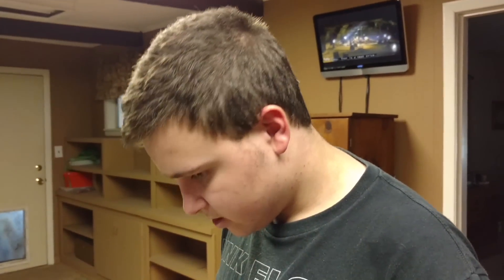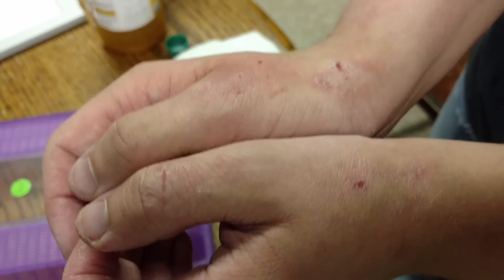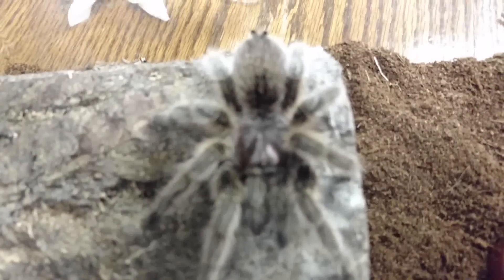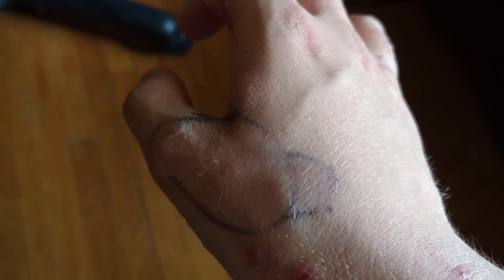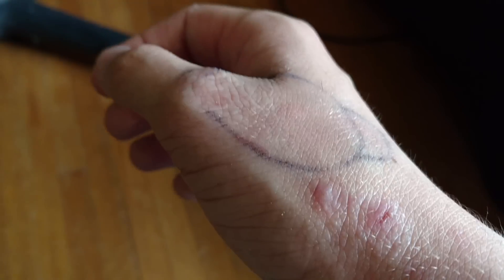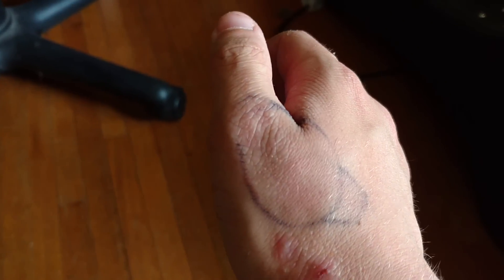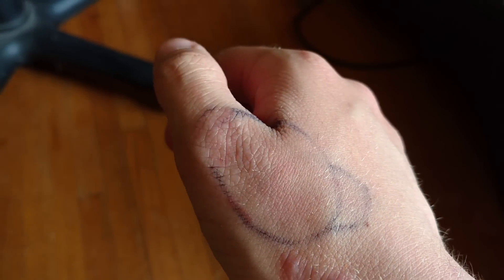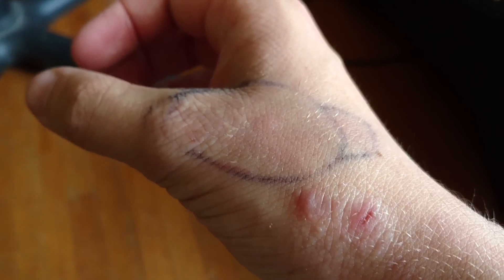Rose Hair Tarantula BITE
First tarantula bite...yay.

Also btw, the vinegar bit does jack.
Simply misinformation from a parental source.

Oh yeah, meat tenderizer contains papain - a known protein denaturer. That does neutralize a portion of the venom if administered quick enough to the bite site.

  And Please... Reddit nerds, keep it on Reddit.